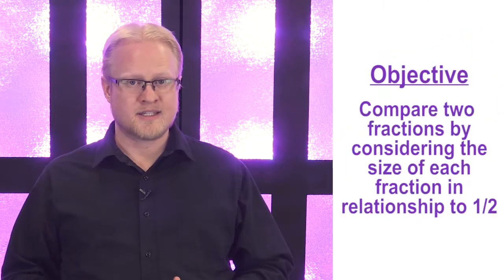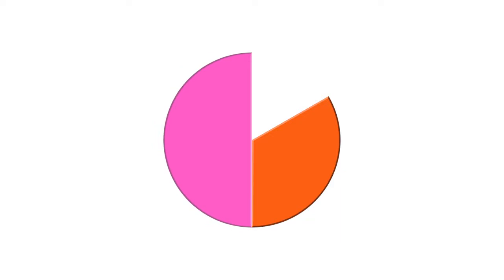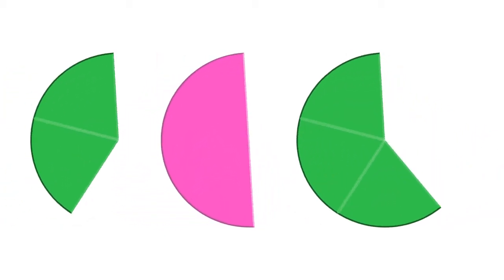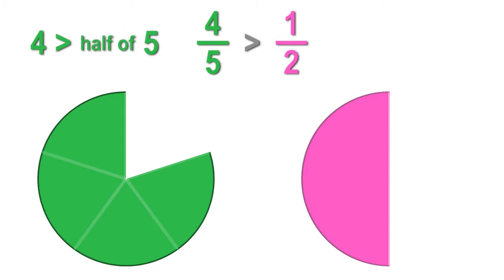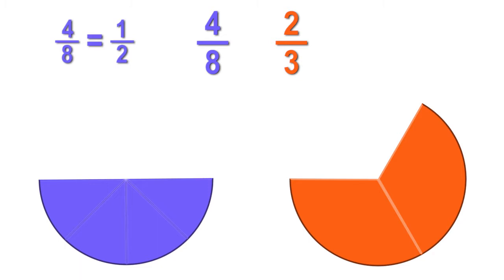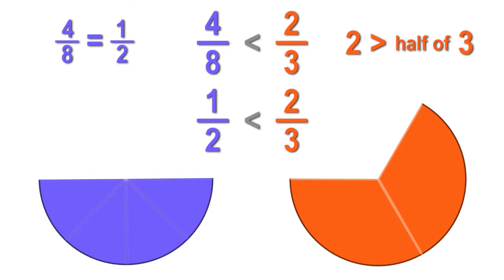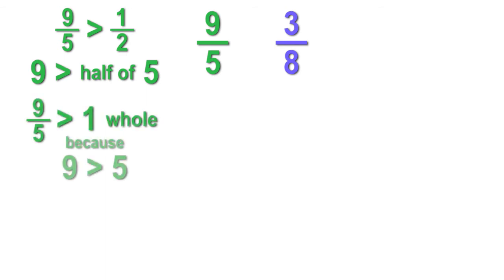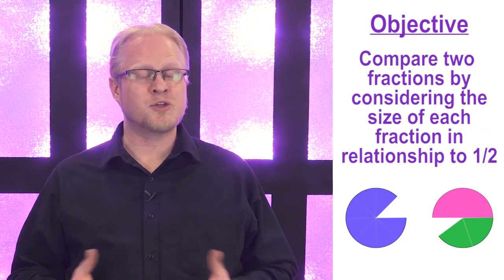6.06 - Comparing Fractions using 1/2 as a Benchmark